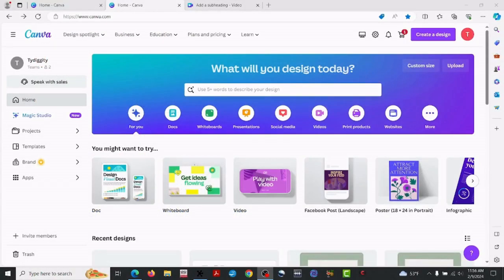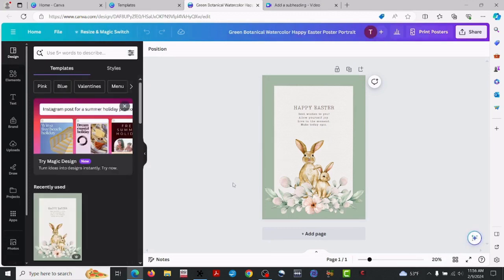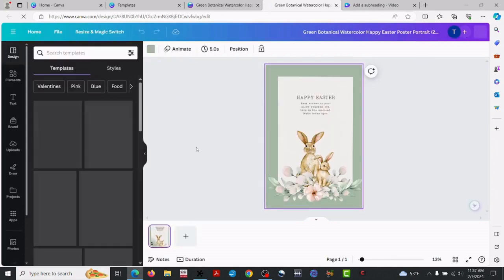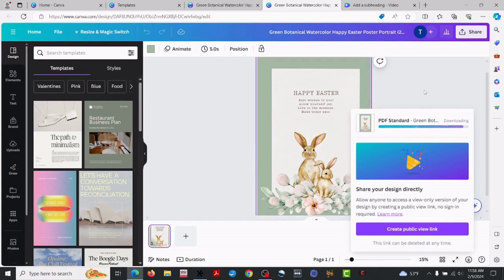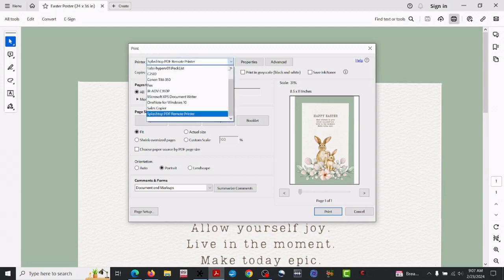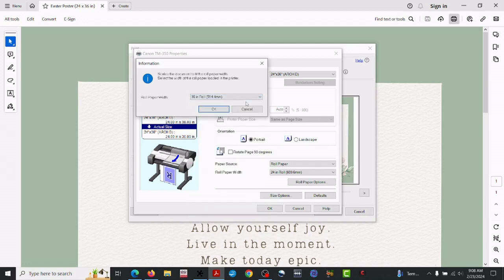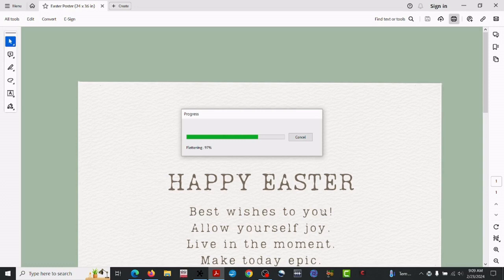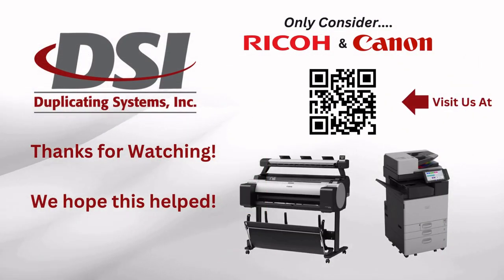How to print a 24" by 36" poster using Canva & Canon TM-350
This video shows the method we used to design a poster in Canva, then print it using a Canon TM-350 Color Large Format Printer.